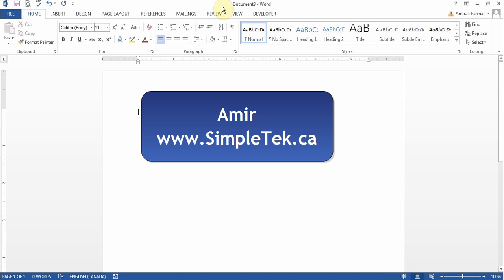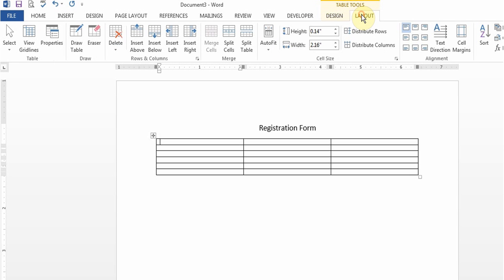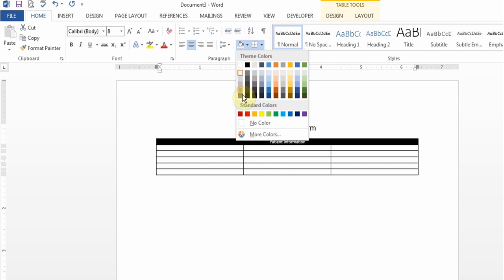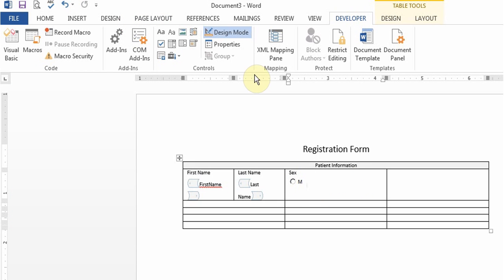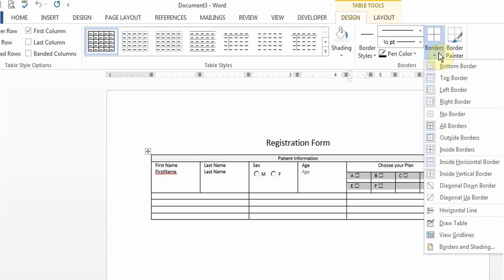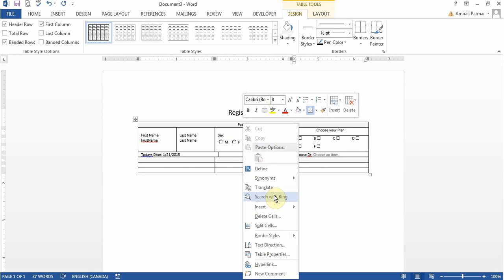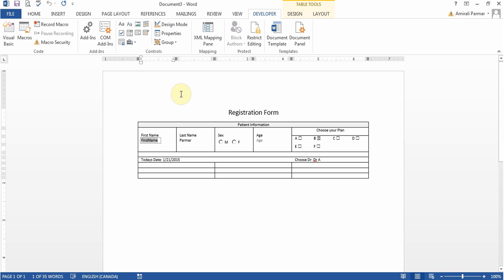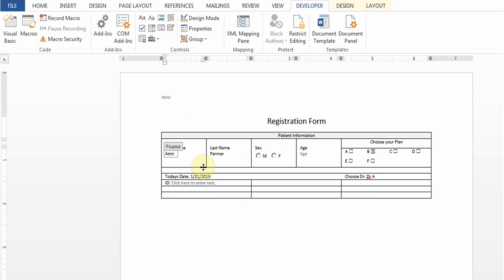Create Form in Tables using Microsoft Word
Use tables to create Form fields in Microsoft Word. Also learn to Restrict Editing with password and add StyleRef to auto fill data in Header.

If you are having issues with using Option button, go to the link below and scroll down to Resolution for Symptom 1 and use the FixIt software fix.